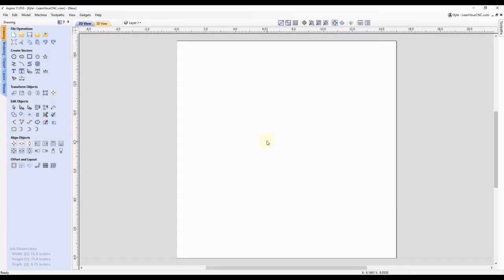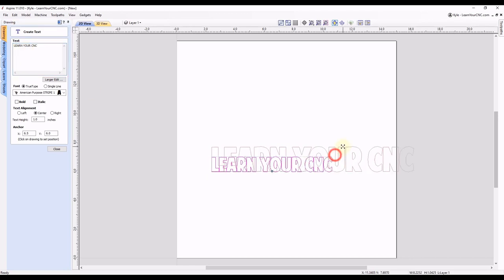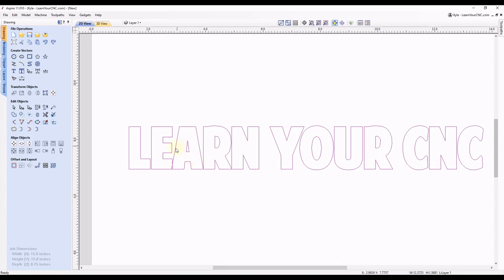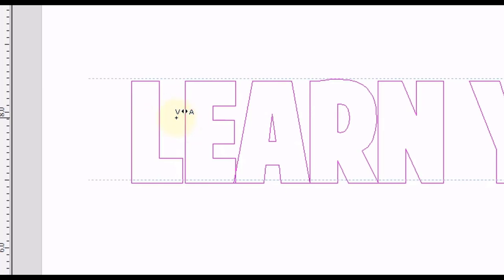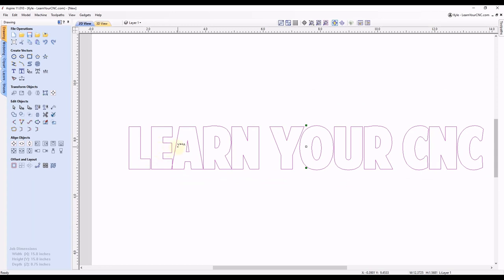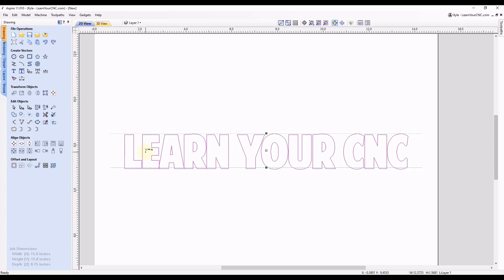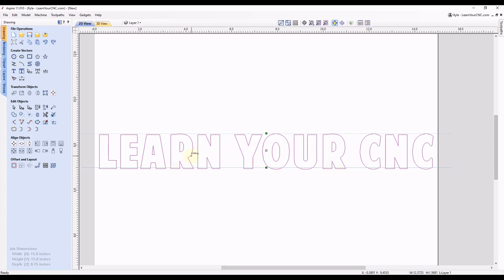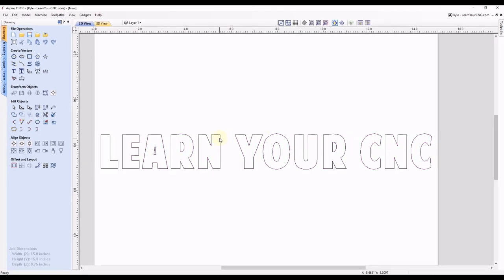Space Text Kerning Evenly - Vectric VCarve, Aspire, & Cut2D Quick Tip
In this quick tip, we learn all of the shortcuts to evenly space text kerning inside of Vectric software. This works in Vectric Aspire, VCarve, and Cut2D.